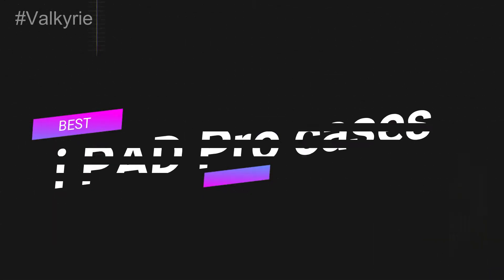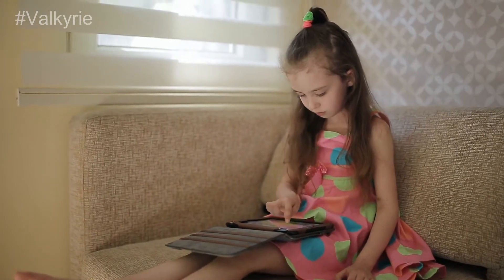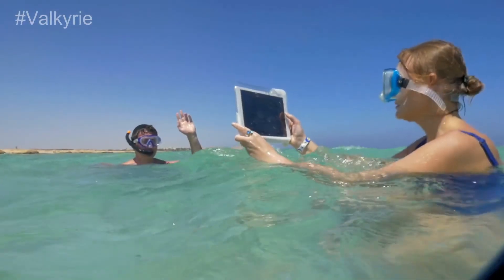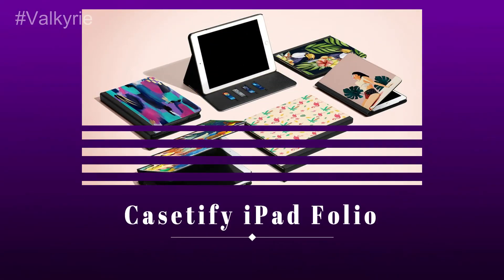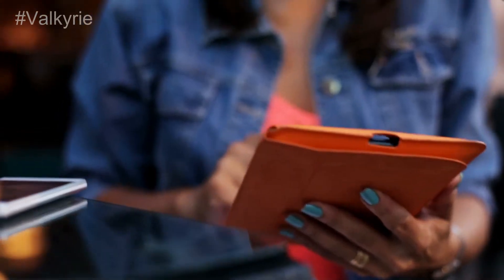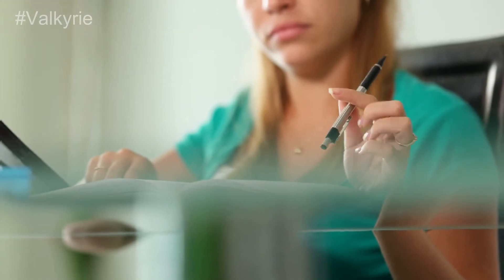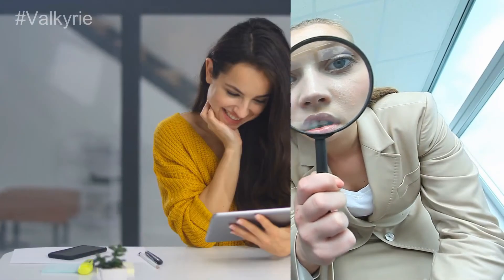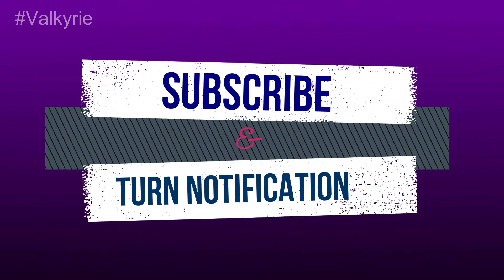Best iPad Pro Cases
1. ESR Urban Series Premium Folio Case
2. Fintie Folio Case
3. Casetify iPad Folio
4. Case-Mate Tuxedo Folio
5. Apple iPad Smart Cover

1. ESR Urban Series Premium Folio Case
A lovely case with a book cover plan, the ESR Urban Series (for the 9.7-and 10.2-inch iPad) place the iPad wherever you want and it looks more pleasant than numerous other false covers.

2. Fintie Folio Case
The Fintie Folio Case covers the iPad in a fastener like encasement, permitting you to travel and store your gadget easily. The cover can be utilized as and it remains at various points with capacity for papers, cards, and an Apple Pencil.

3. Casetify iPad Folio
Casetify offers a wide determination of folio covers that add astounding shadings and plans to your iPad. Each cover has various pockets to hold papers, pens. what's more, cards. We especially like the painted blue purple agate folio cover that makes your gadget resemble a valuable stone.

4. Case-Mate Tuxedo Folio
The Case-Mate Tuxedo Folio fits around the rear of the gadget and covers the screen to give security. The case can be collapsed over to go about as a represent your iPad. It is a sturdy product that offers you durability and comfort.

5. Apple iPad Smart Cover
In case you're searching for something basic, the iPad Smart Cover from Apple snaps onto your gadget and ensures the screen. It can likewise be collapsed to help your iPad in a few unique positions.